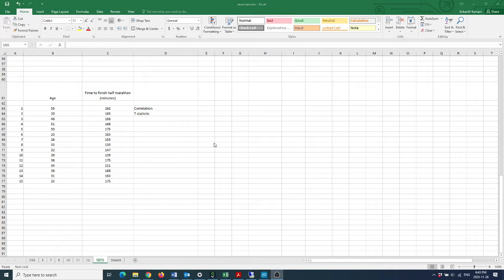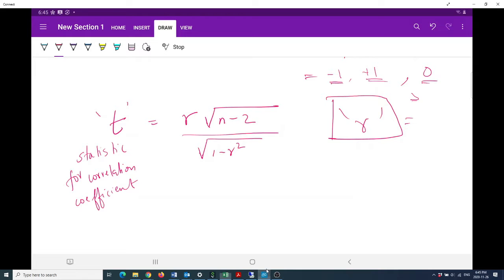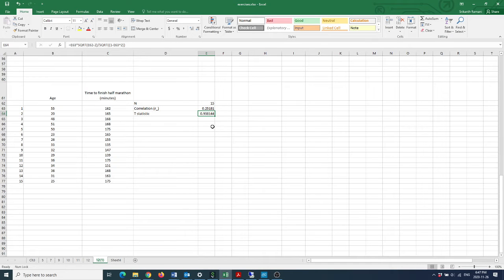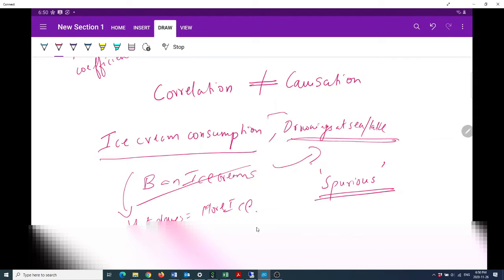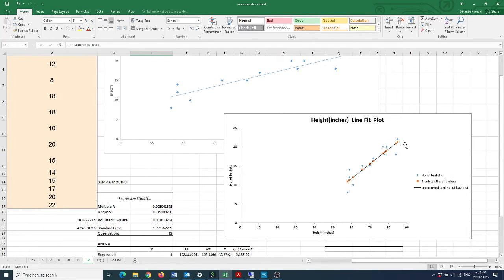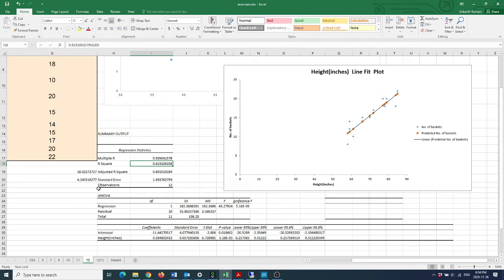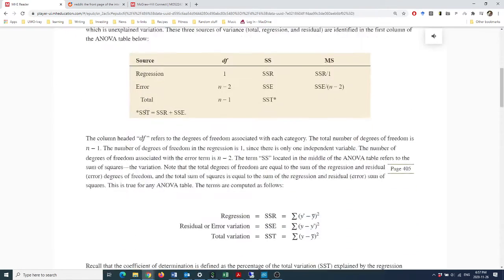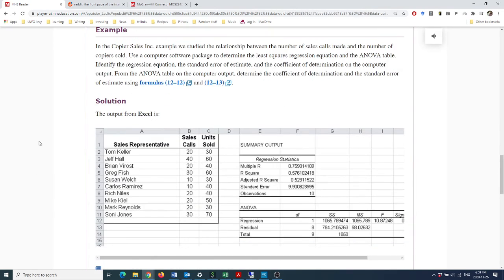Correlation and R square